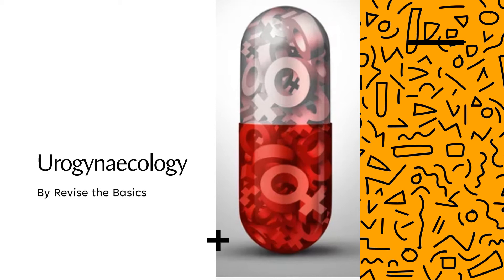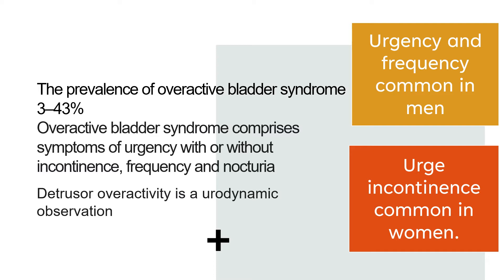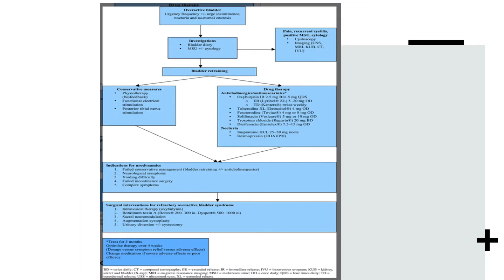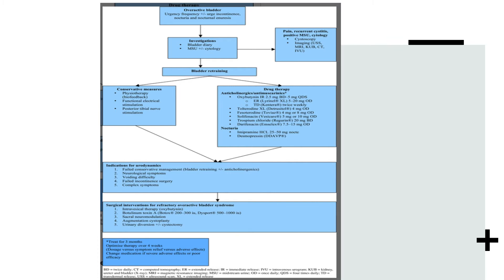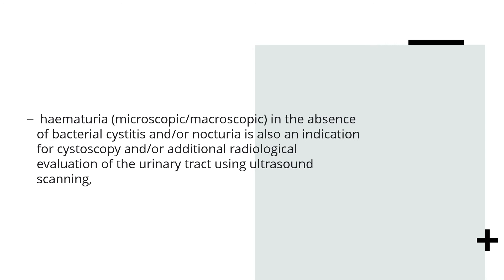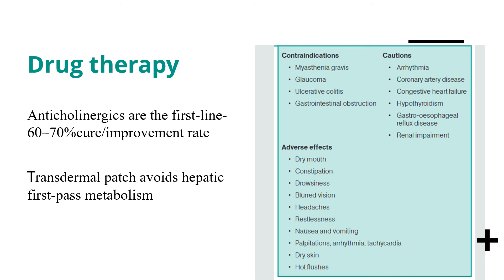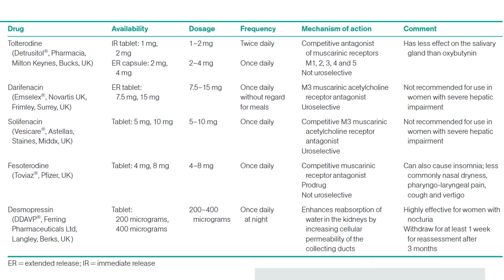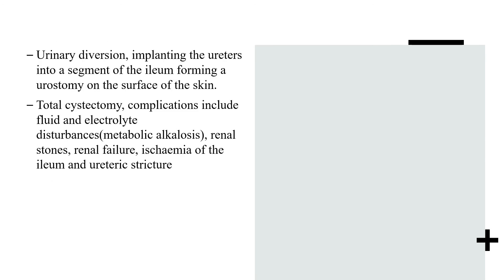Overactive bladder syndrome-TOG article summaryIMRCOG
For revision of MRCOG Part 2, some urogynae revision for you, hope you find its useful.